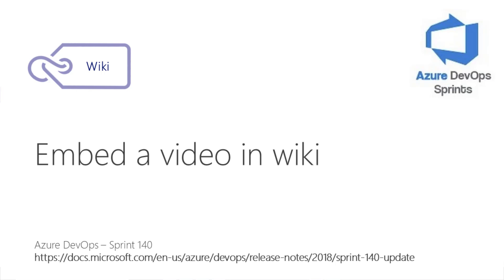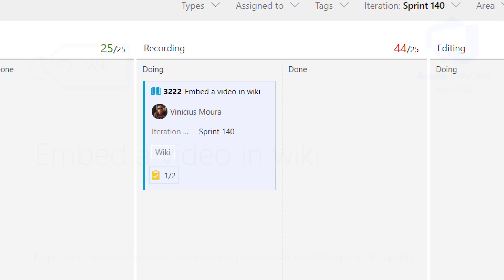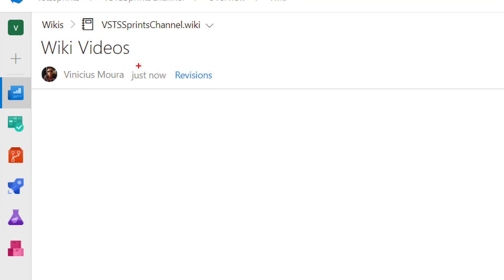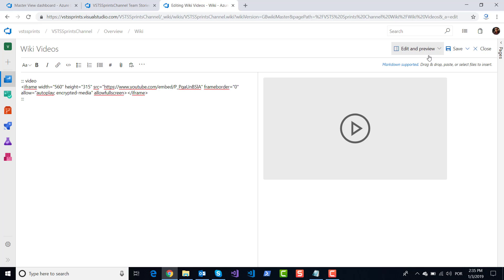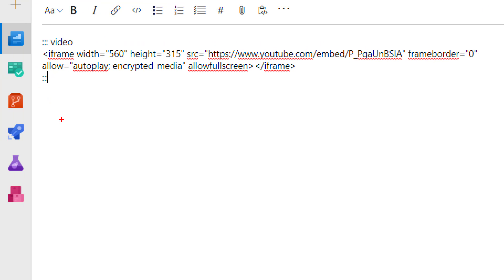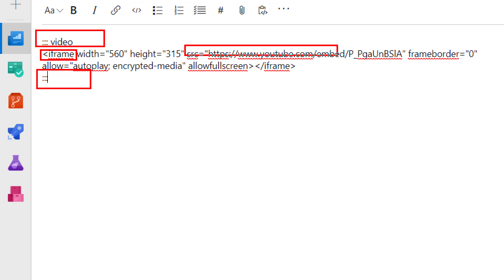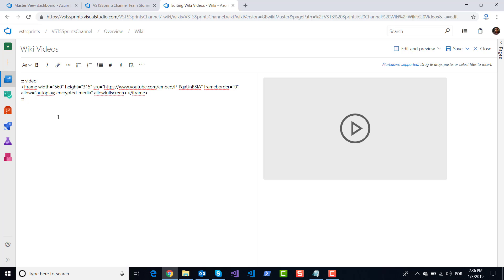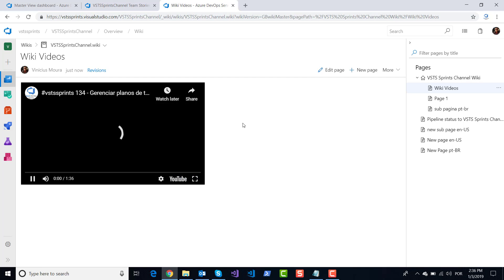azuredevopssprints 140 - Embed a video in wiki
Now you can embed videos in a wiki page from online services such as Microsoft Stream and YouTube.